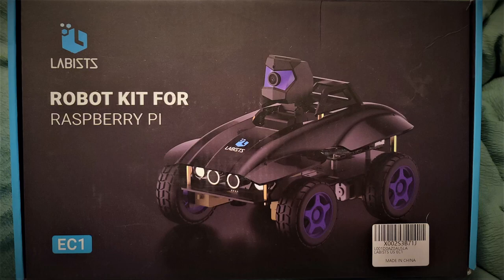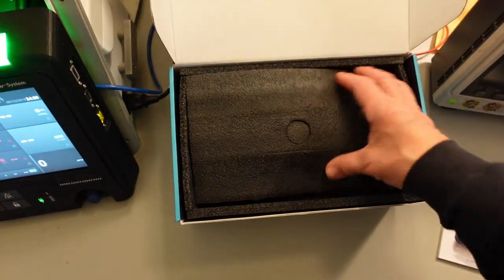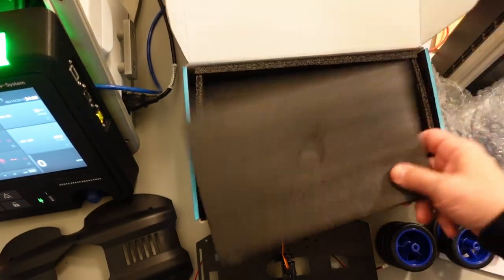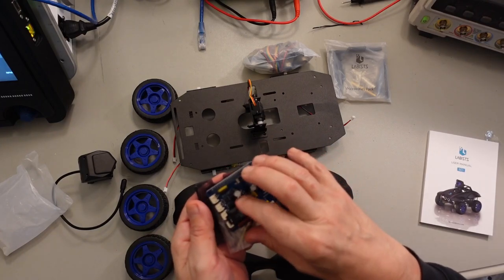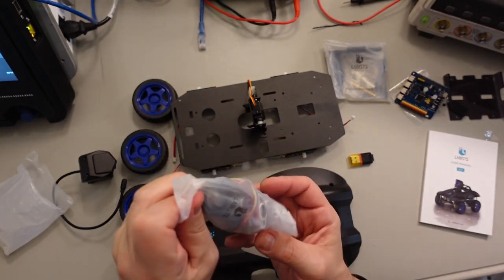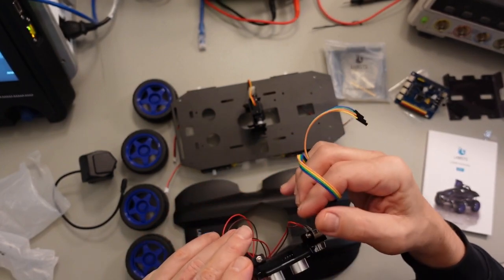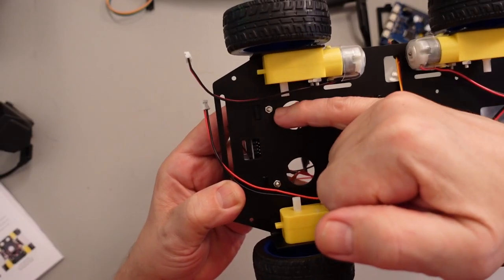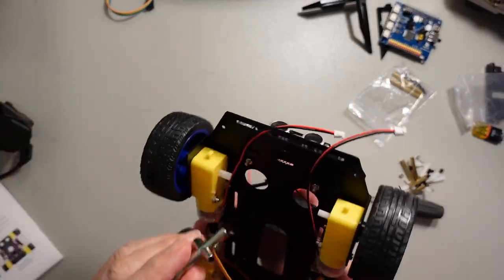Labists Robot Car Kit: unboxing, assembly, and first impressions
I managed to snag one of these early, and I haven't seen any other videos from end users, so I thought I'd contribute.